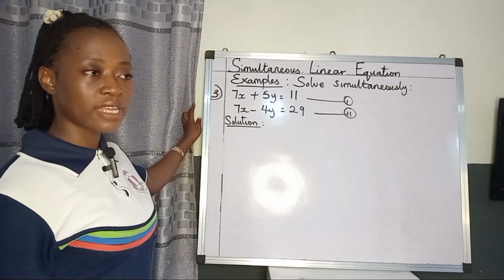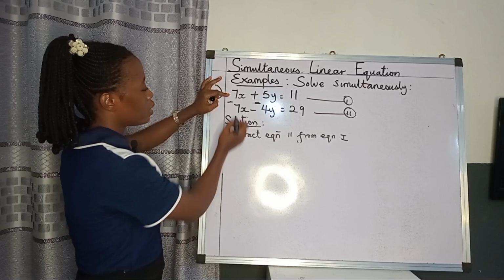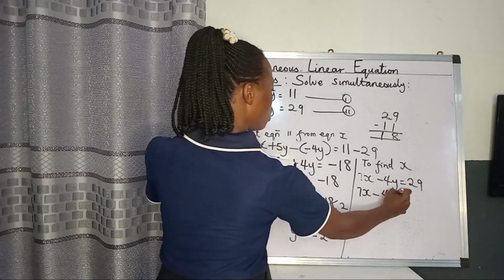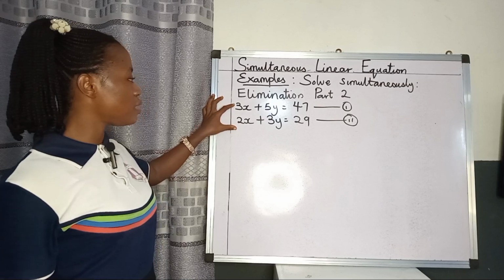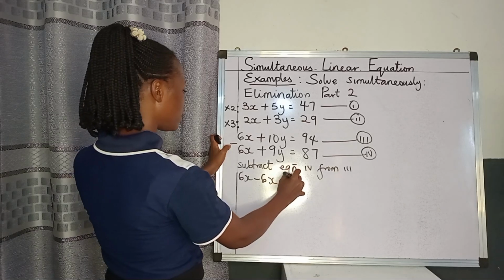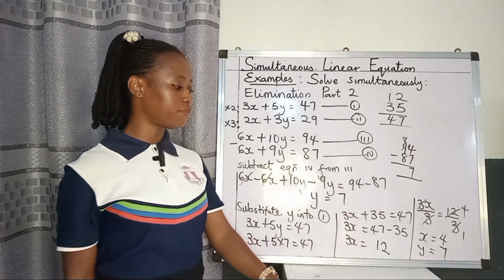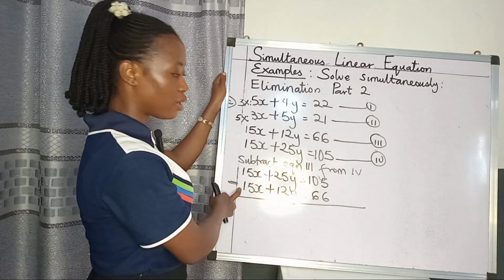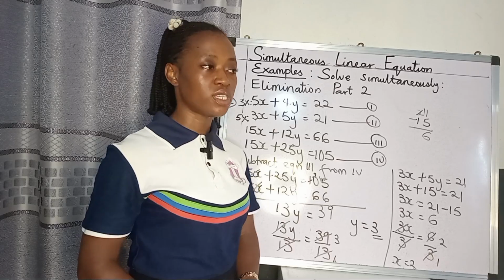How to solve simultaneous linear equations Part 2 (elimination method)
Hello guys, in this video,  you will learn the elimination method of solving simultaneous linear equations.